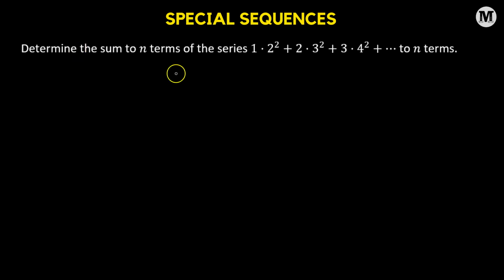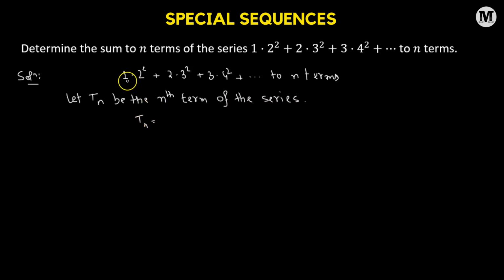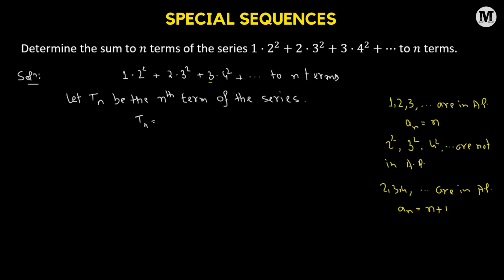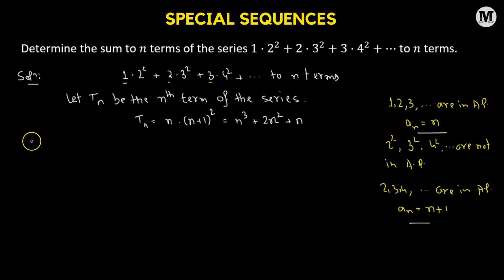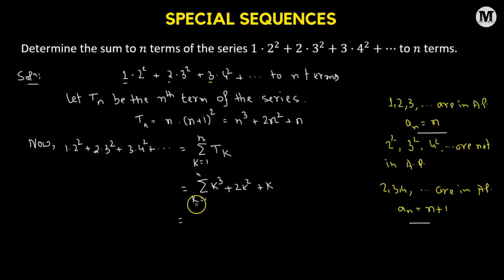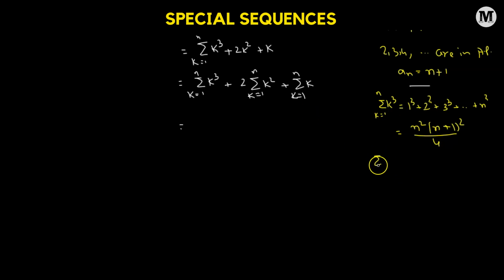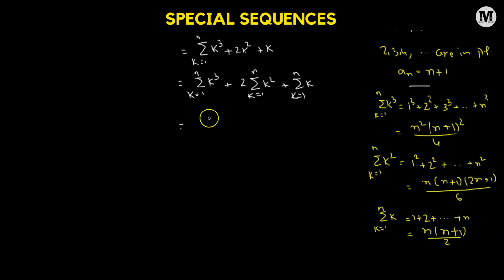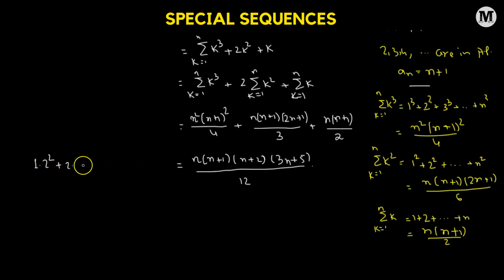2.13 | Special Sequences and Series | Sum to n Terms of Special Series - Prob 13